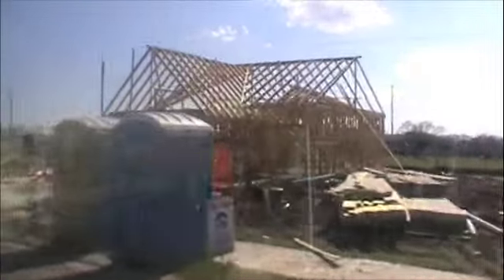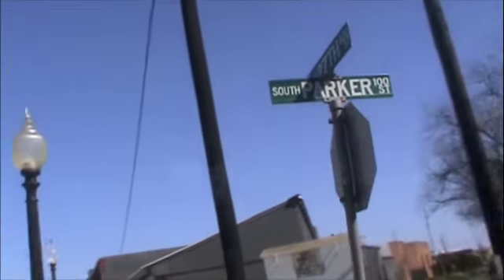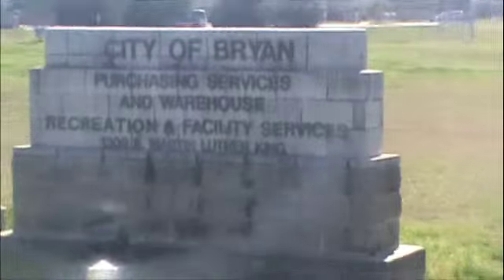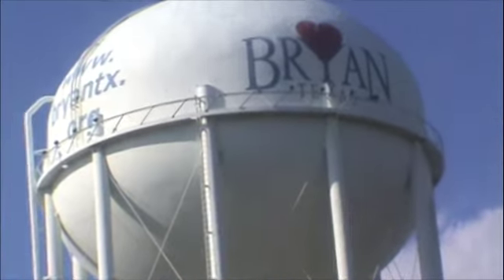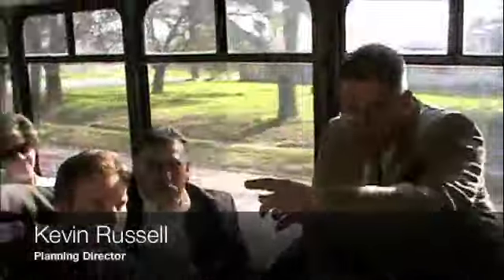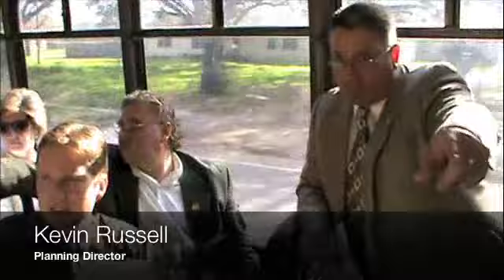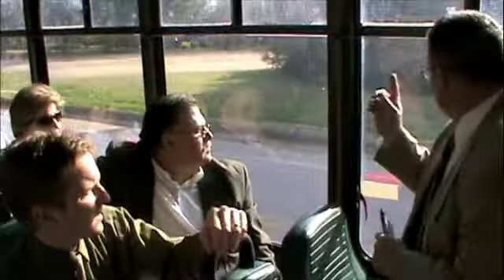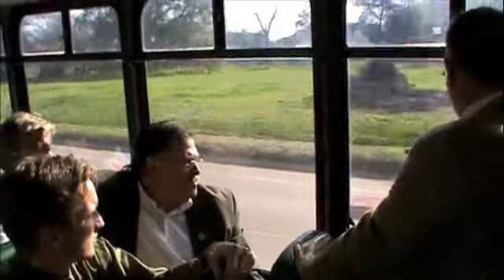Bryan City Council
The Bryan City Council, city staff members and candidates in the May municipal election took a bus tour of about 50 capital improvement projects and new developments around the city. March 9, 2010.